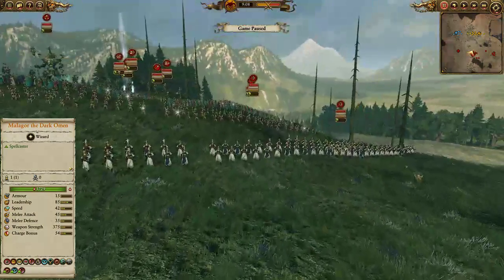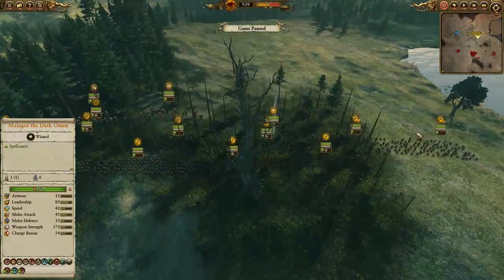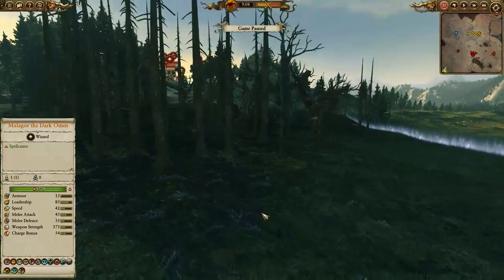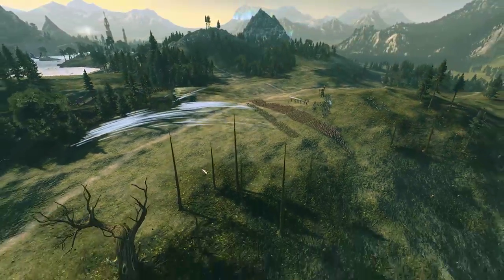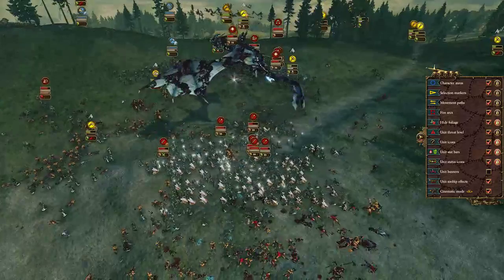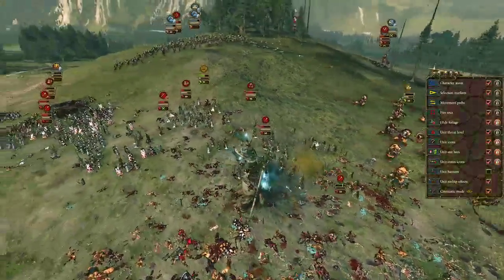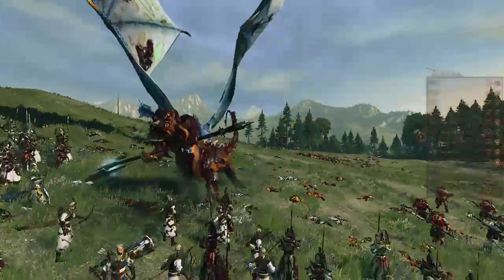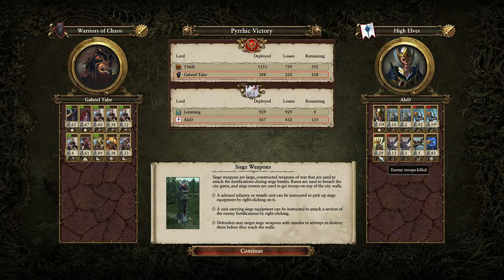Total War: Warhammer 2 MP Battle 2v2 #46 RotTk